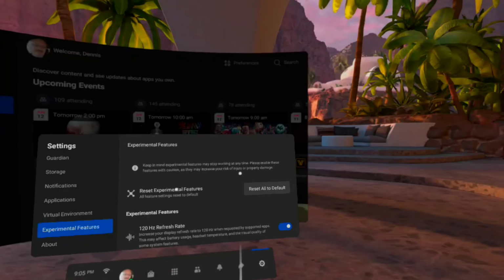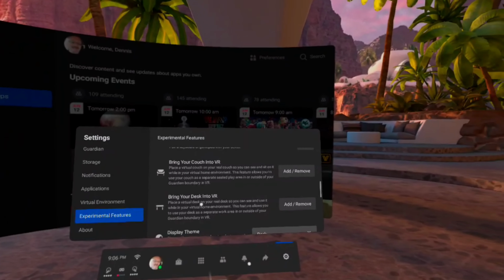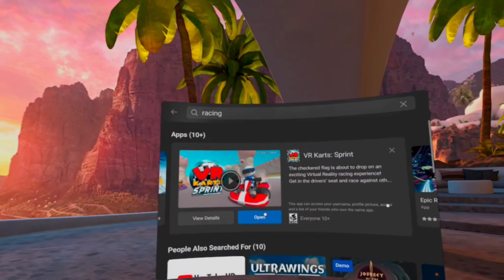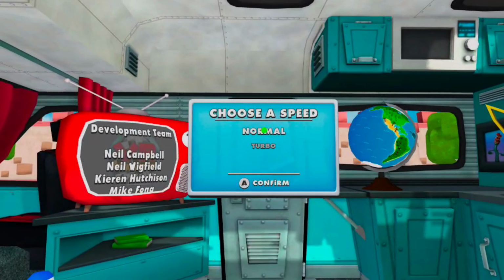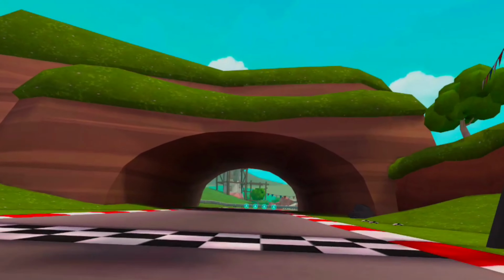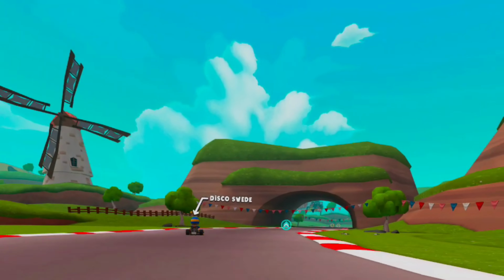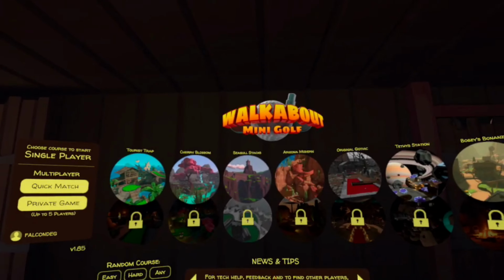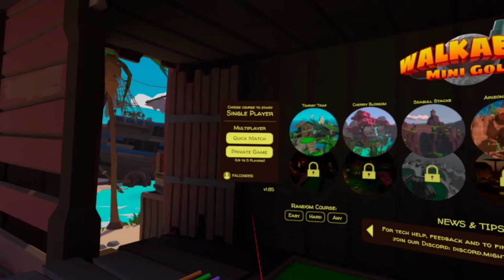Oculus Quest 2 New Features & Cool Racing Game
The New Features added to the Oculus Quest 2 have made things so much better, add the Hey Facebook to that as well and it's a combination that most will enjoy, hope you will also.

Intro: 00:00
New Features: 00:54
1st Game - VR Karts Sprint Racing Game: 02:33
2nd Game - Walkabout Mini Golf: 06:01
Conclusion: 10:51